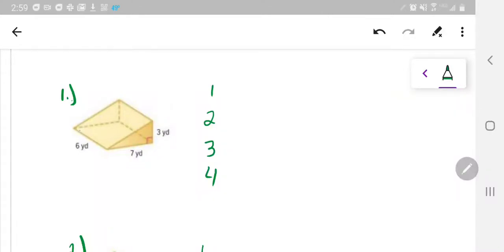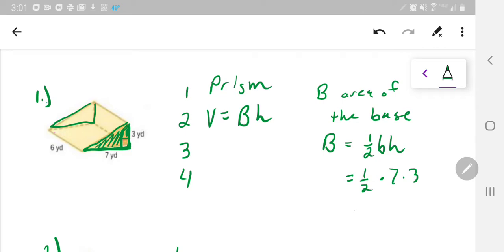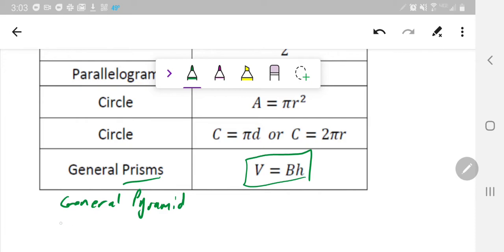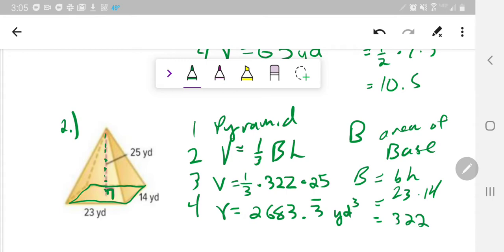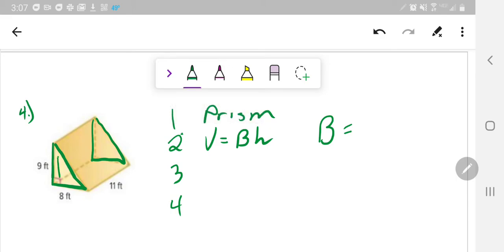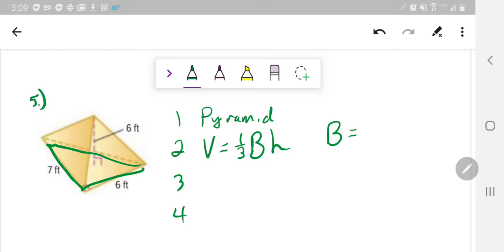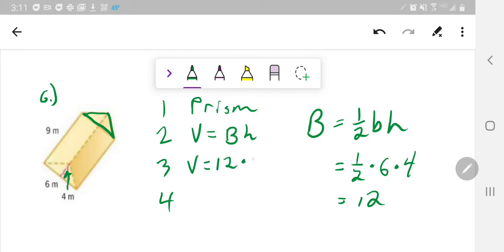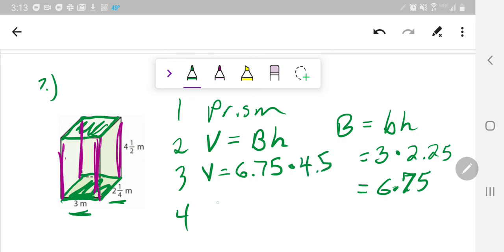Chapter 8 Volume Review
7th grade: find Volume of prisms and pyramids